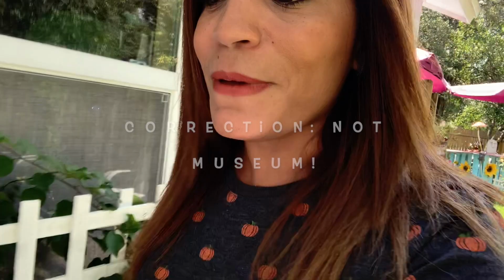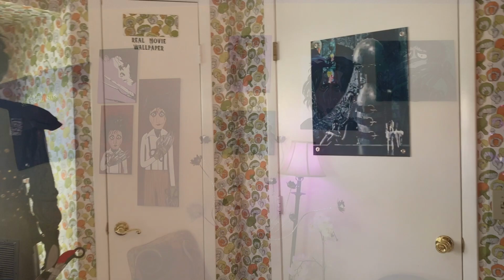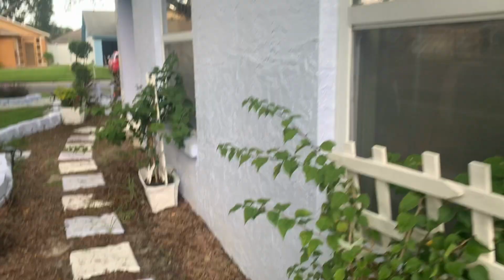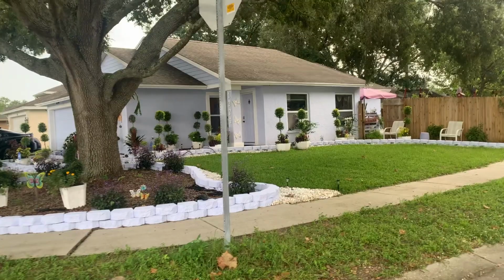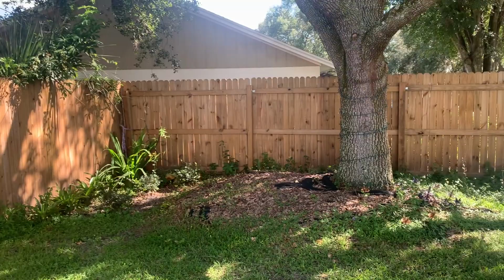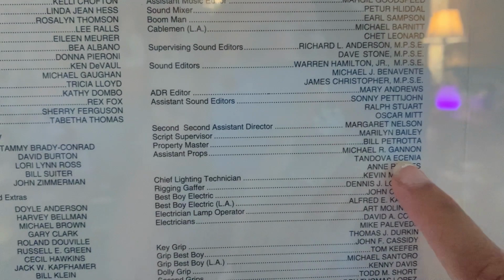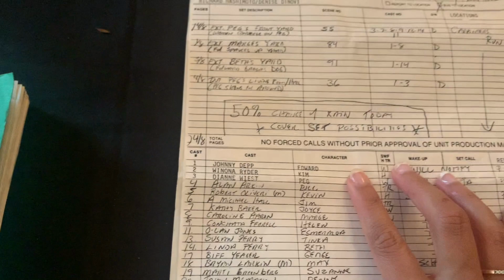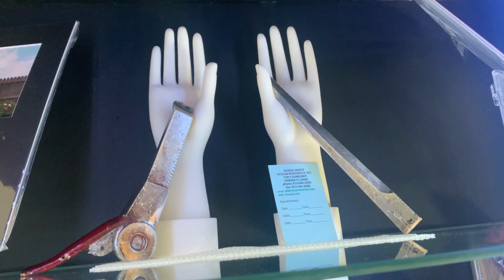Inside The Edward Scissorhands house (The Boggs)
Hello everyone, so I bring you this long video because I finally was able to go inside The Edward Scissorhands house, but not only that I got to interview the family that owns it. I tried not to make it too long, but there was a lot to show you. Joey and Sharon are extremely kind to do this for the fans, so I personally want to thank them for this awesome opportunity. I really hope you enjoy this video.
Movie: Edward Scissorhands was released on December 14, 1990. The movie was directed by Tim Burton and written by Tim Burton and Caroline Thompson. The cast includes: Johnny Depp, Wynona Ryder, Dianne Wiest, and Vincent Price.